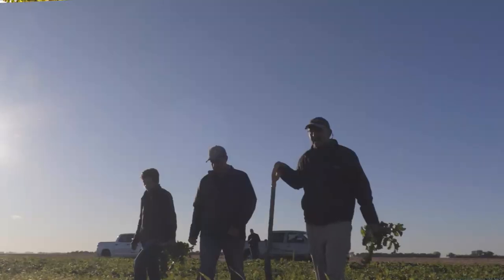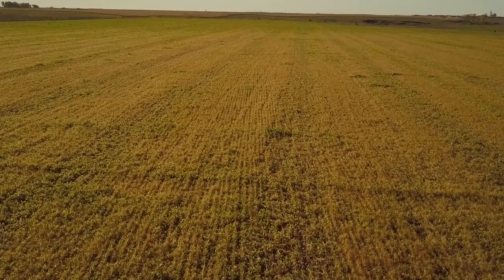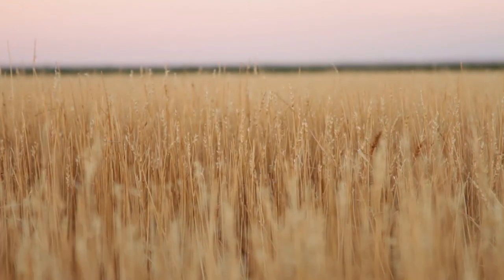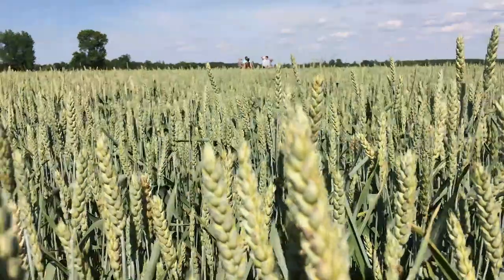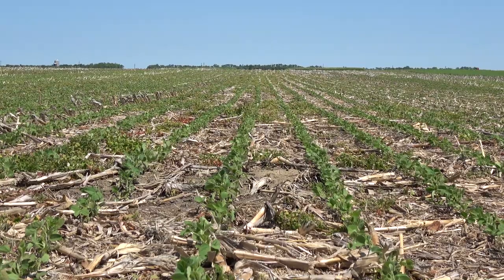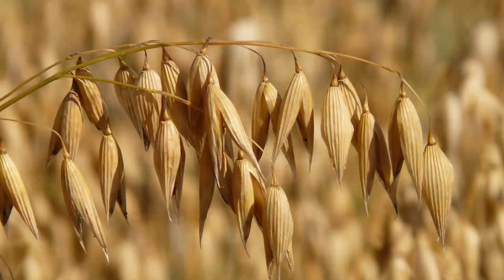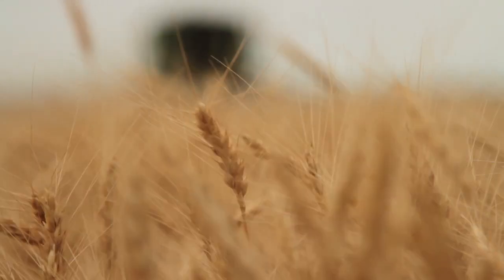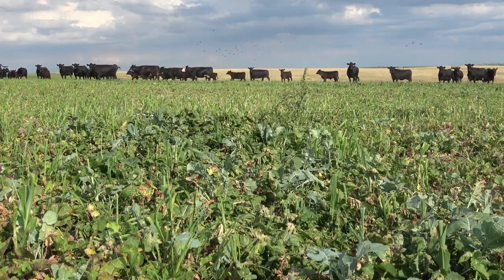Soil Health Applied with Brian And Jamie Johnson (1/6)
Brian and Jamie Johnson run an operation in Frankfort, South Dakota where corn-soybeans are the standard rotation.

So why do the Johnsons like small grains in their rotation?

How do they profit from the small grains both as a cash crop and as a yield booster to their corn and soybeans?

Find out in the first episode of our 6-part series with the Johnsons!